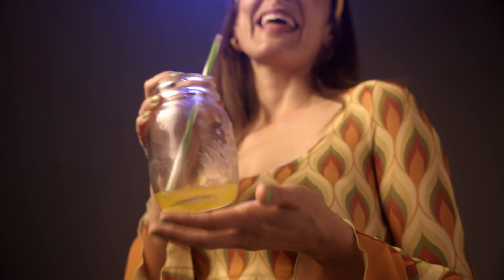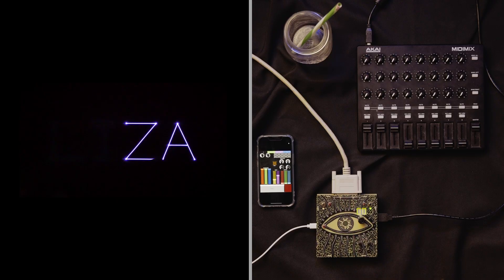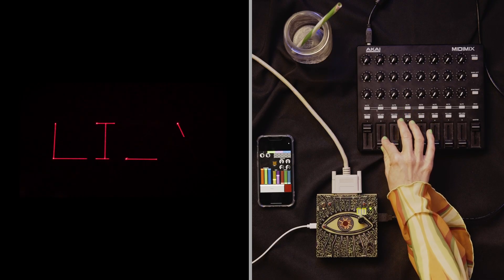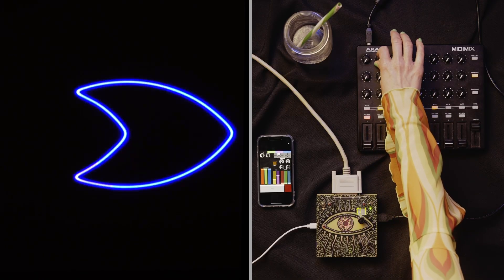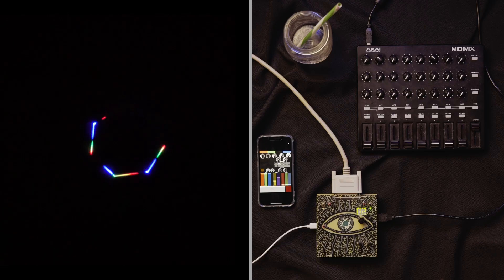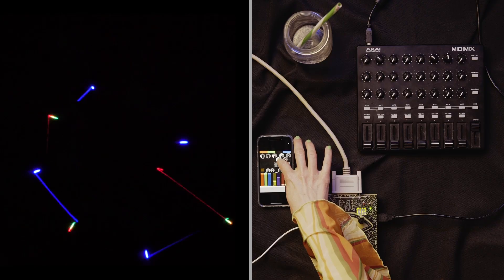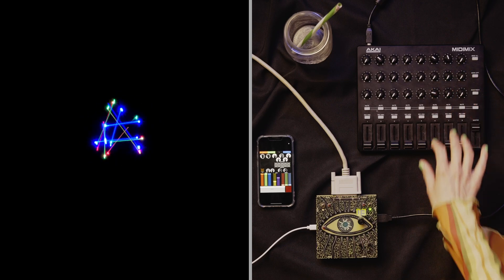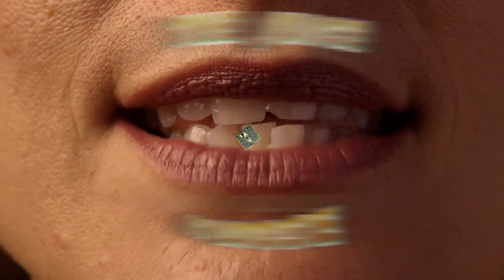LizaJuice - Demo / Quickstart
Lizajuice 👁️ is the new inexpensive laser synthesizer, aimed to simplify laser control for the masses.

Whether you want to turn your live-set into a complete audiovisual show, add some psychedelic rays ⚡ reacting to live music, or decorate the building in front of you, this is for you!

This short video quickly explains its main features, but there are many more explained in the user manual that you find here:

Lizajuice is open software, so we are curious to see what new projects the community will come up with (Discord community link in the manual).

We will start collecting orders on 15th December 2025 and ship worldwide in January 2026.

(Laser projector not included, also please read laser safety regulations related to your country and projector model to avoid accidents)